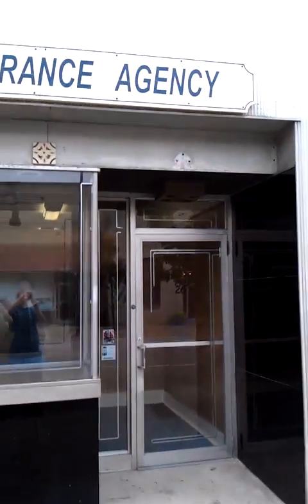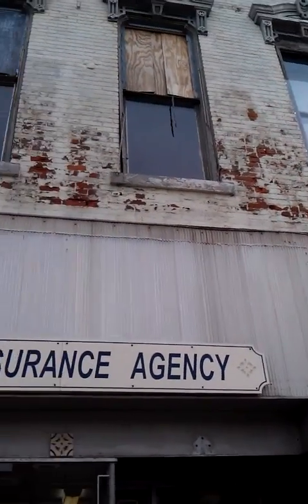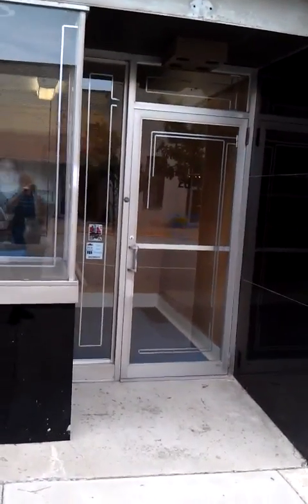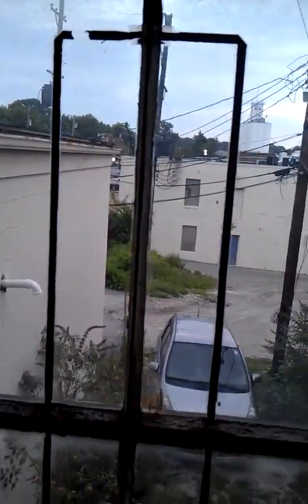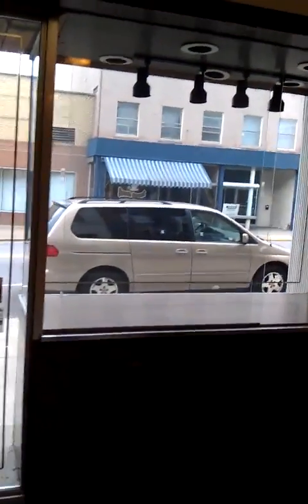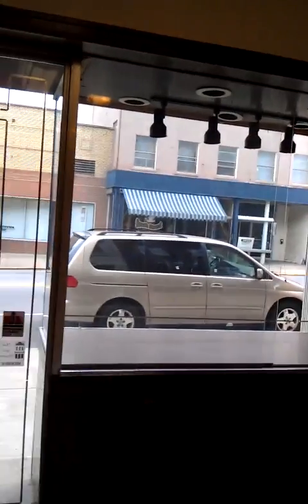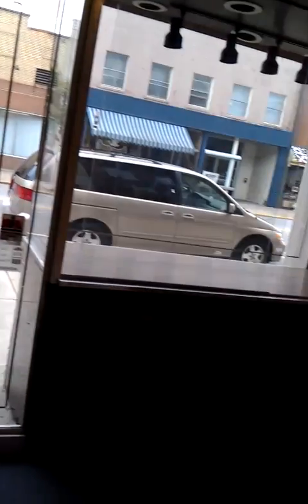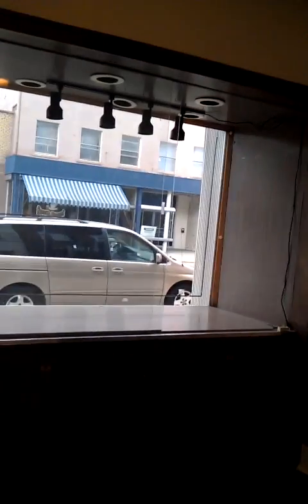004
The video tour..this is the first day of owning my new soon to be tattoo and art studio.